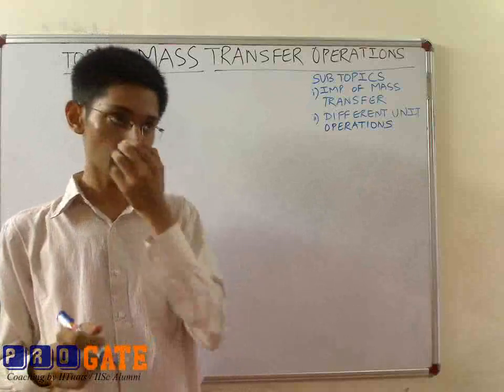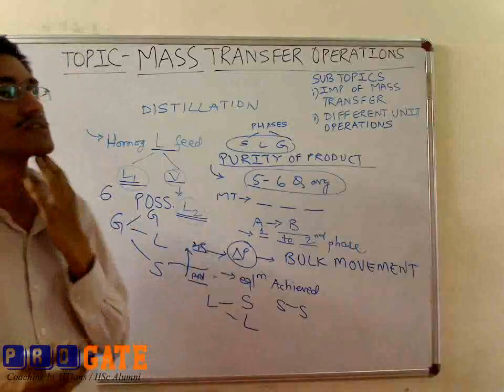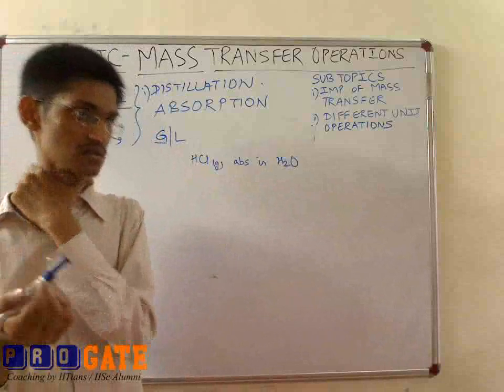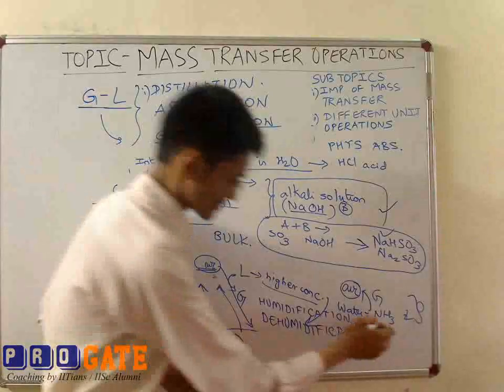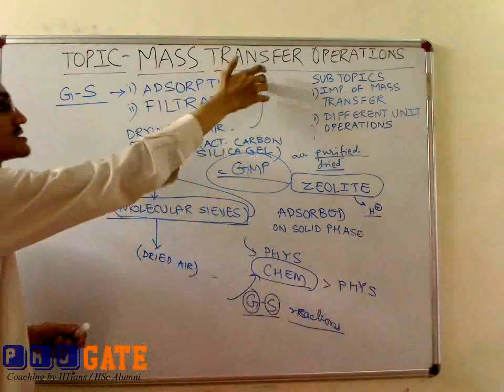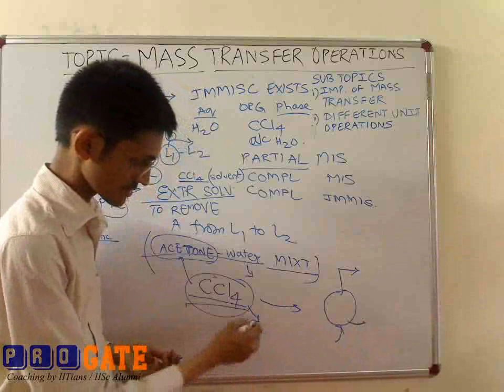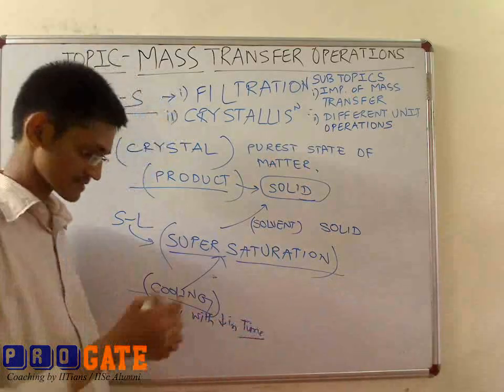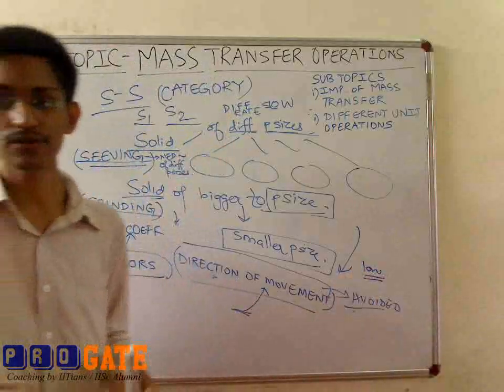ProGATE GATE Chemical Engineering Sample Video 1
GATE Chemical Engineering Video Lectures, Study Material, Mock Tests by IIT IISc GATE Toppers.